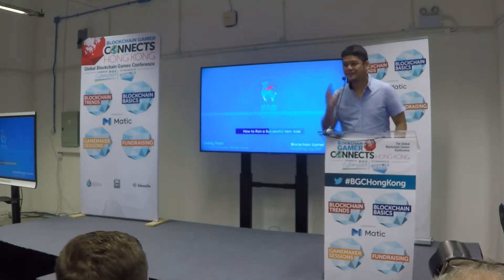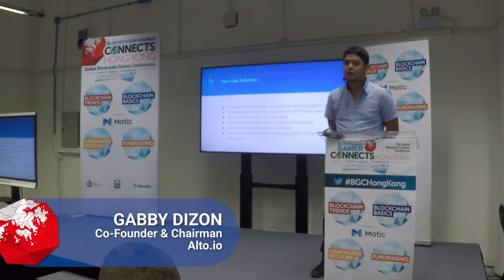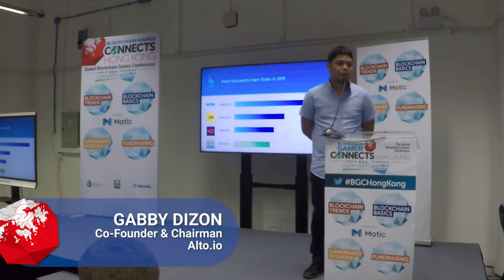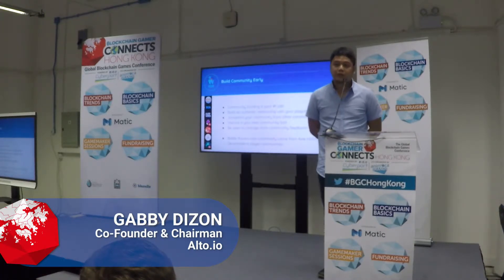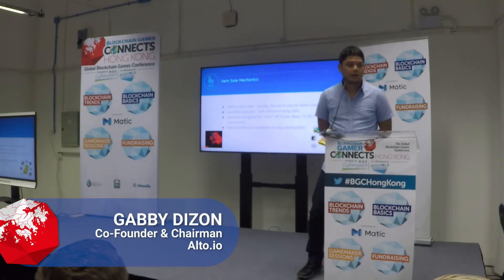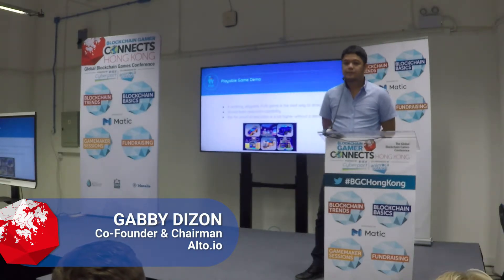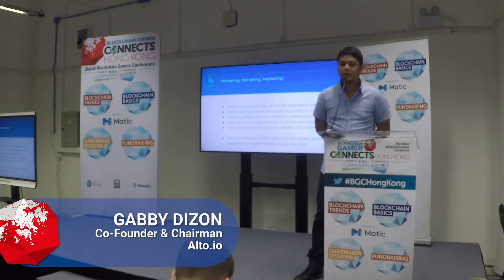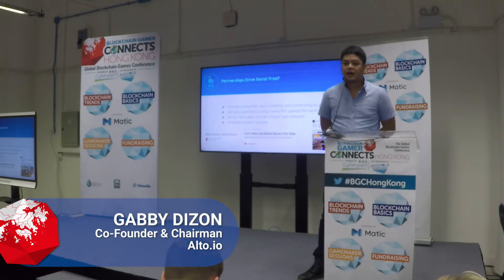Crafting a Successful Item Pre-sale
Gabby Dizon, CEO and co-founder of Altitude Games shares the strategy and lessons learned behind the successful item pre-sale of Battle Racers, which sold almost 600 ETH worth of NFT items in its presale.
Speaker: Gabby Dizon, Altitude Games
Track: Game Maker Sessions
Event: Blockchain Gamer Connects Hong Kong 2019

For the latest news, interviews, and opinion from professionals in the industry, profiles of games and technology, listings of token offerings, and insightful features,